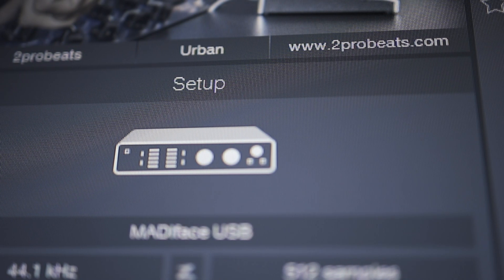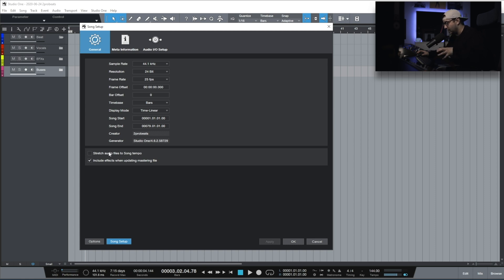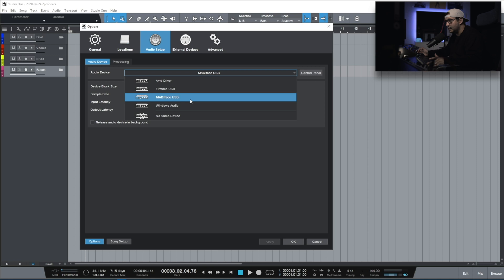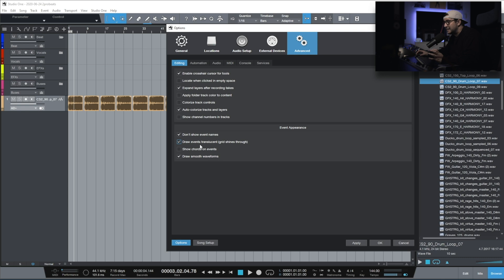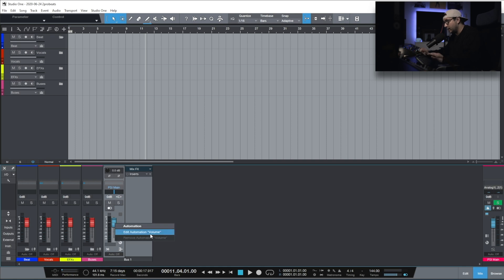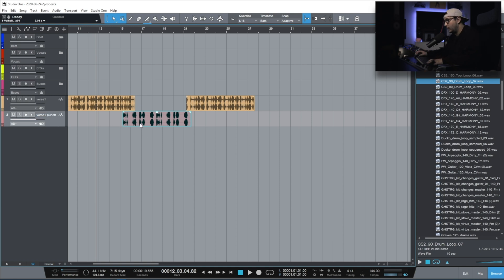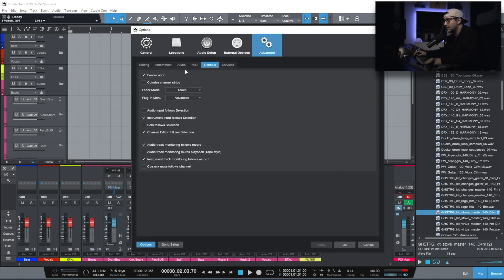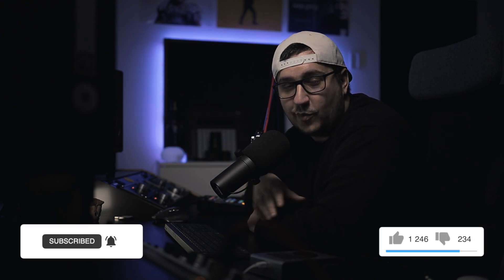Best Mixing Settings ( Studio One : Options : Workflow )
Today I`m showing what settings I use when mixing for Studio One. Everything that I think improves the workflow so you can achieve a great mix.
This are the best mixing settings for your studio one session.